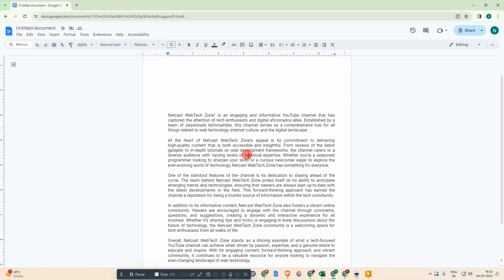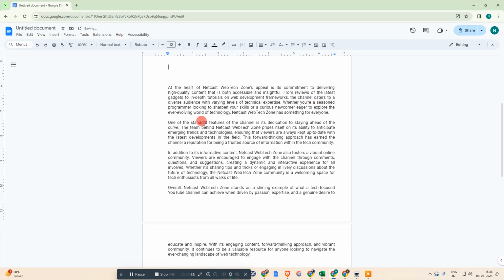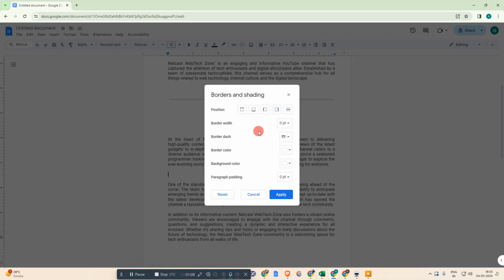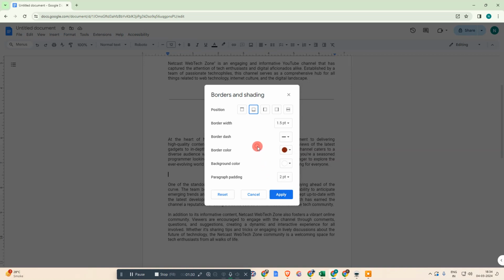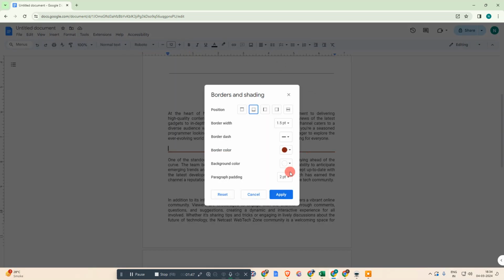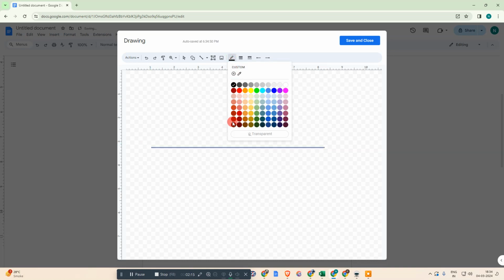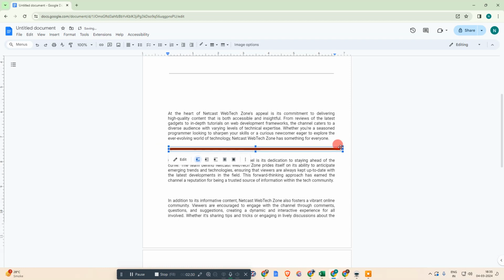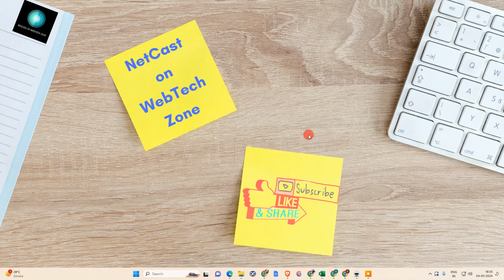How to Insert Colored Line in Google Docs Documents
on google docs, we will learn How to Insert Colored Line in Google Docs  so just follow this tutorial steps by steps and learn full process of this.